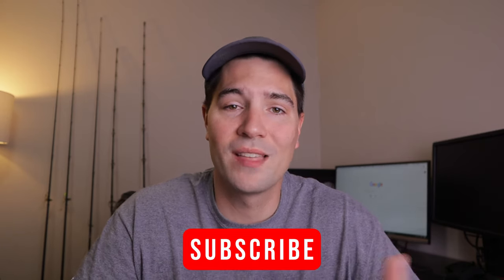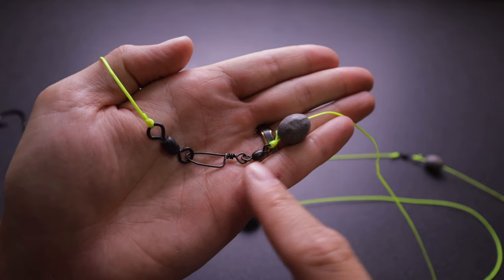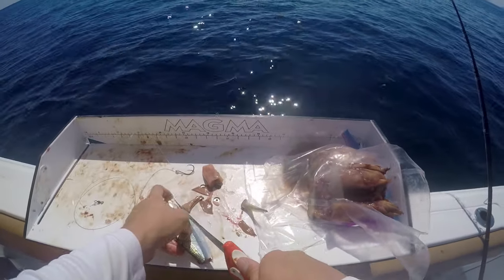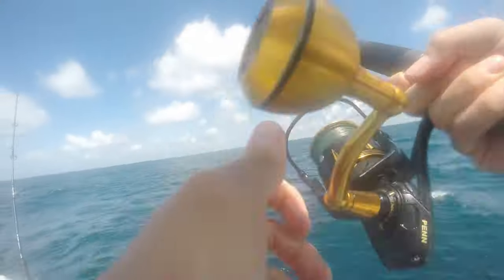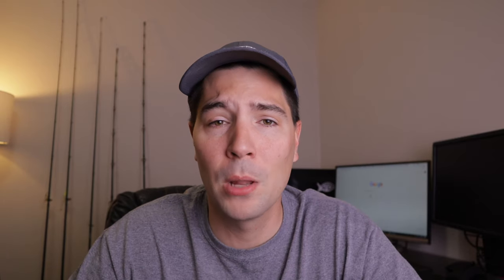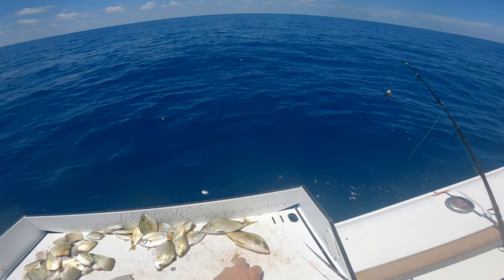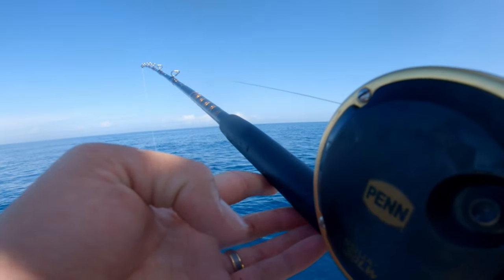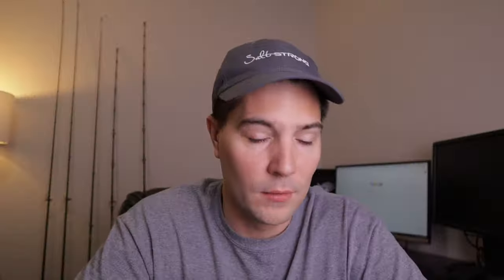Gulf of Mexico Red Snapper tips for Beginners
Today we talk Gulf of Mexico Red Snapper fishing tips for beginners. We have learned quite a few tips fishing in the Gulf of Mexico for Red Snapper as beginners ourselves and I'm here to share my knowledge with you guys so you have a better chance at catching Red Snapper in the Gulf of Mexico this season.

0:00 Intro
1:11 Gear
3:46 Bait
5:50 Spots
10:24 Tactics